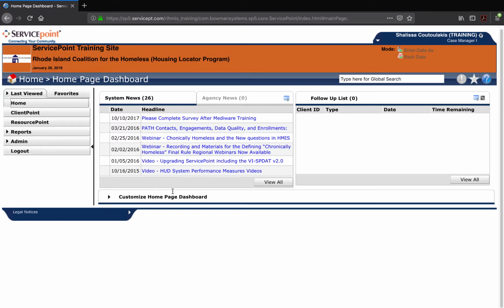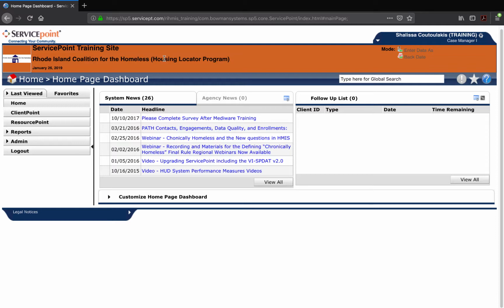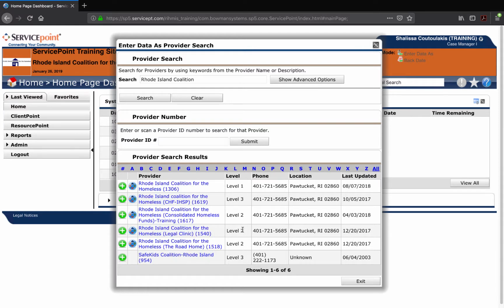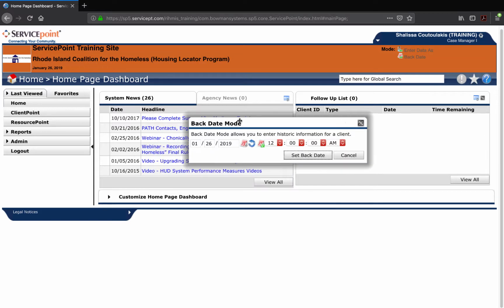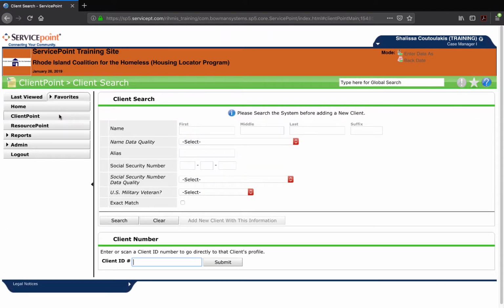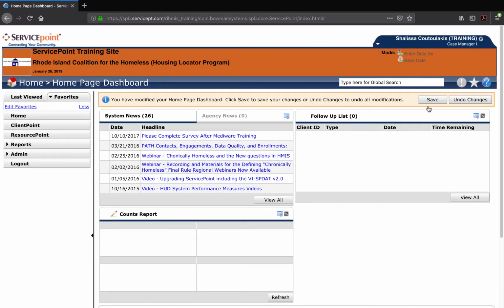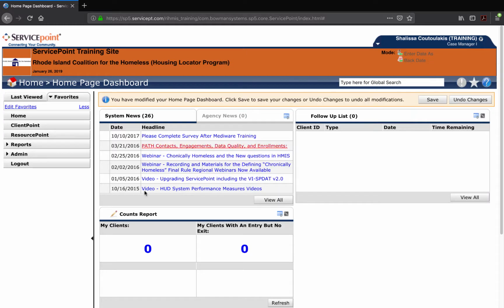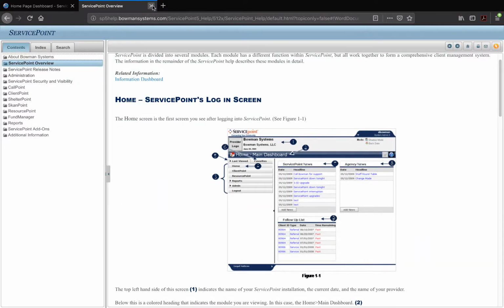Overview of RI-HMIS Homepage Dashboard.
This video provides an overview of the RI-HMIS Home Page Dashboard.